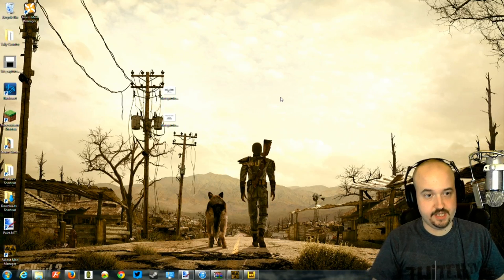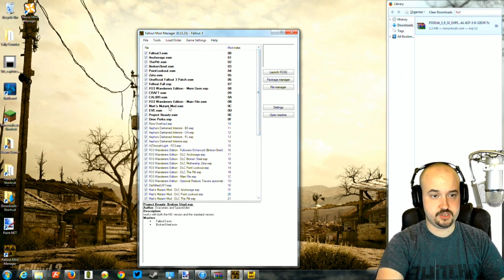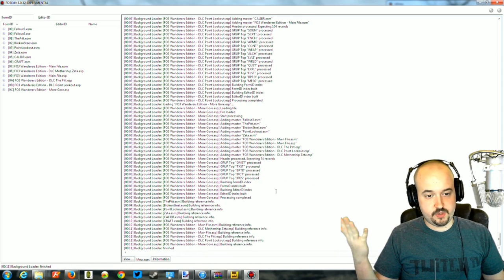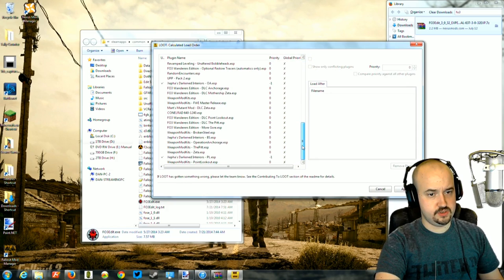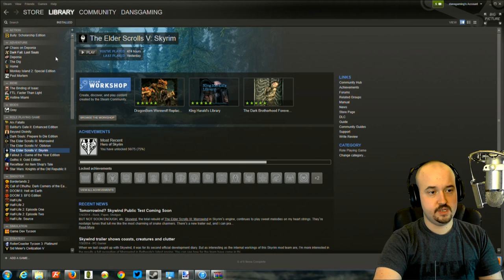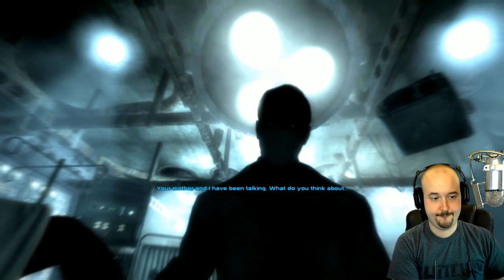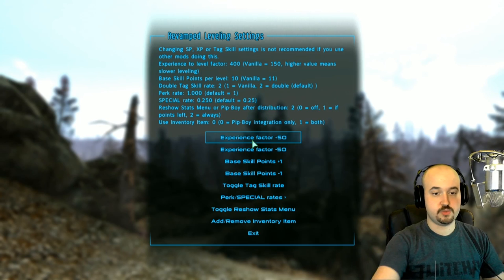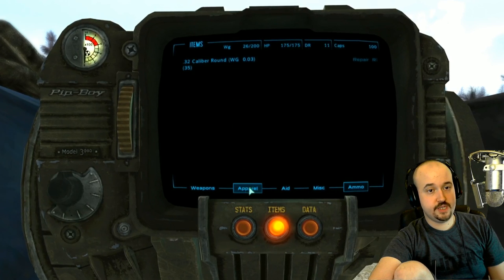How to Mod Fallout 3: Part 5 - Starting the Game - Mod Sorting, Merged Patch, Testing for Bugs